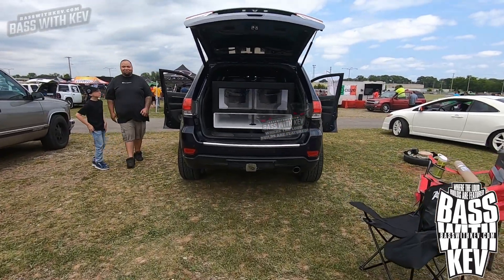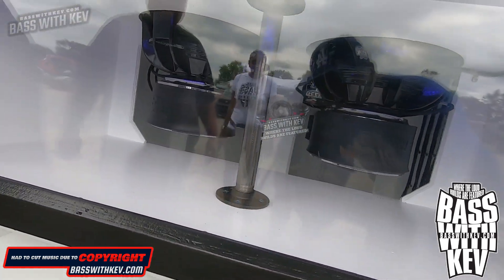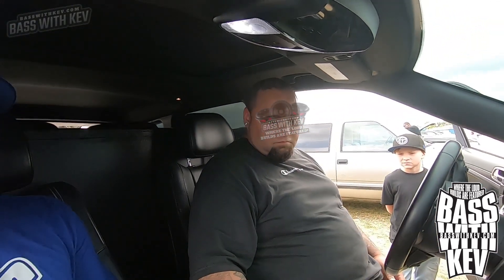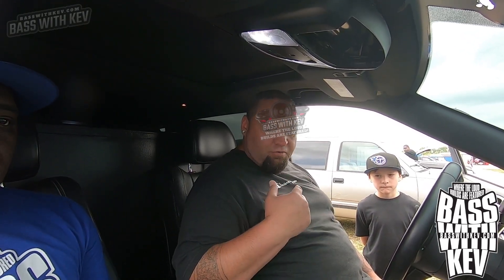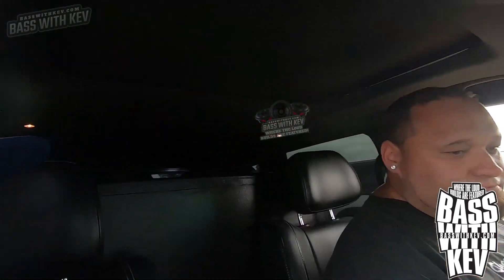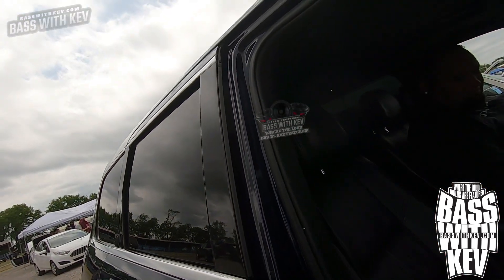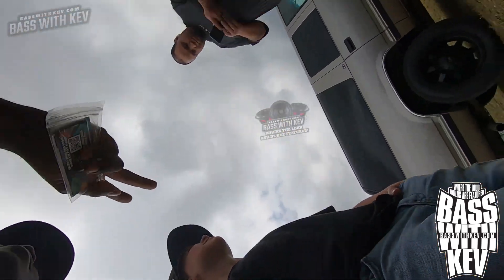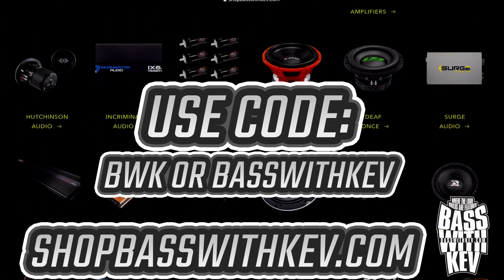CLEAN HERTZ CAR AUDIO SUNDOWN AUDIO BUILD A MUST SEE!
BATTERY HOOKUP
Headway Cells & C-Max
Use Code:BASSWITHKEV
To Save